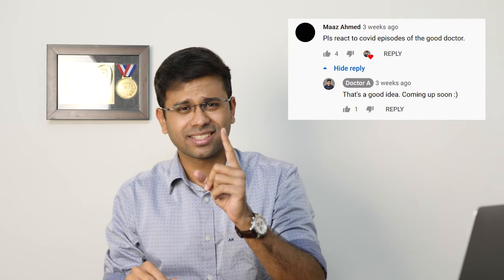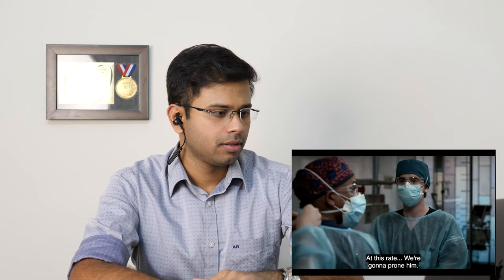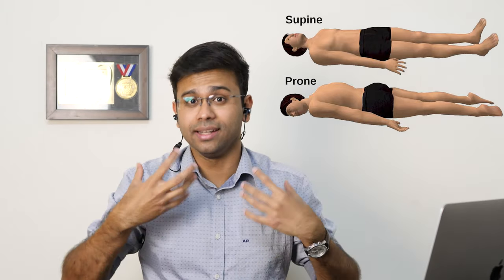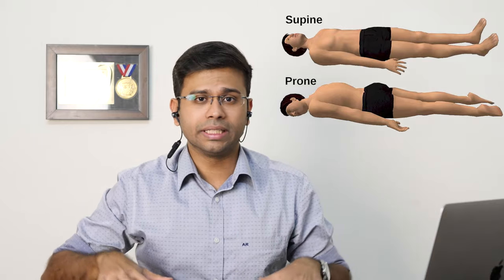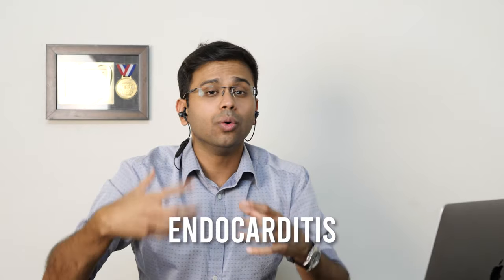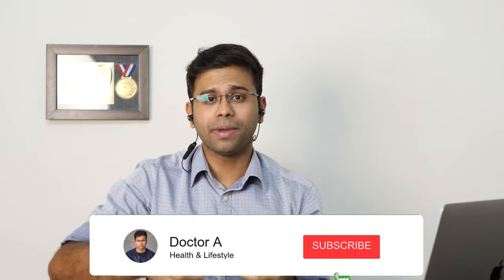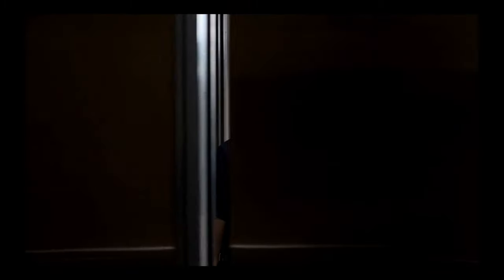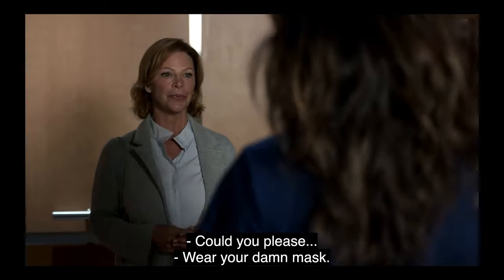Real Doctor Reacts to The GOOD DOCTOR Season 4 | Frontline | Freddie Highmore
The Good Doctor is one of the more realistic Medical TV shows out there. Season 4 Episode 1 titled "Frontline Part 1" is a nice homage to all healthcare workers working in the frontline of the pandemic. In this video, I explain most of the medical concepts shown in the episode.

In part one of the two-part season premiere of ABC’s “The Good Doctor,” Dr. Shaun Murphy treats a patient with an illness that is not only unpredictable in nature, but also unlike anything he or the team at San Jose St. Bonaventure has ever seen before. As safety protocols and quarantines increase due to the global pandemic, Lea and Shaun’s new relationship will become tested; and Dr. Alex Park gets ready to move back to Phoenix, Arizona, to be closer to his family. Meanwhile, Dr. Morgan Reznick navigates her way around the clinic following her departure from the surgery team and unknowingly puts herself and several members of the staff in danger. Finally, Dr. Claire Brown continues to work through her grief, still reeling from the sudden death of Dr. Neil Melendez

🎬 Video edited by Arren W.

If you like the content, share the videos with your friends on Social Media and Class groups 😀

Hi,👋 My name is Ajay. I'm a GP from Bangalore, India.🇮🇳 I believe in preventive medicine over curative medicine.